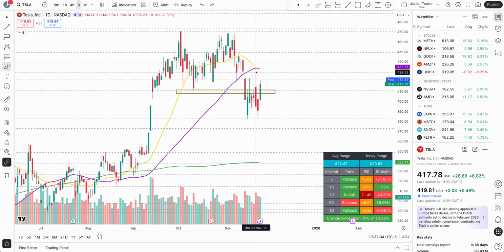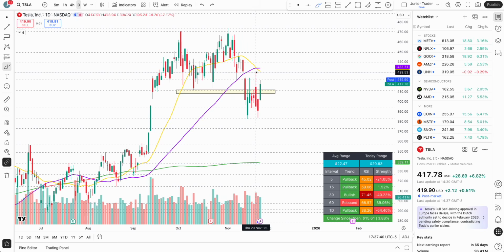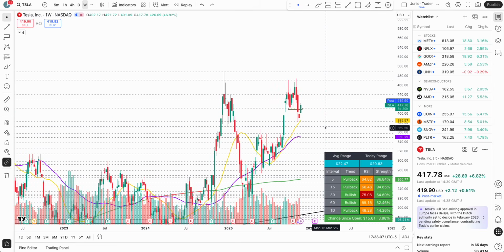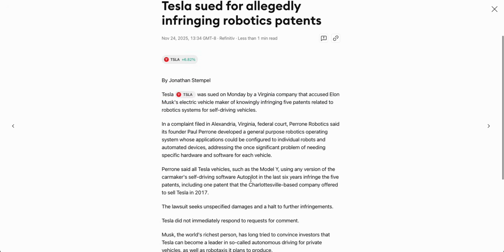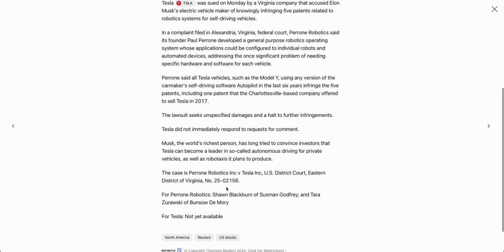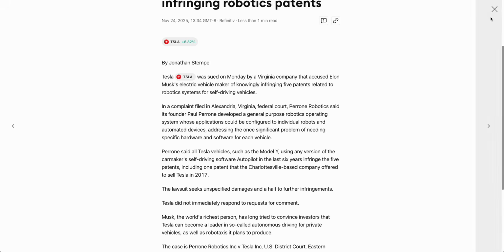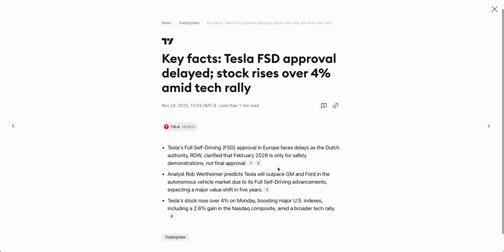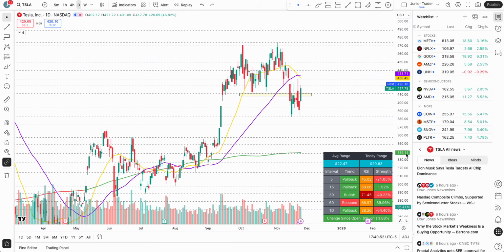$TSLA Bullish | Should You Buy? Tesla Stock Analysis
Tesla stock is a great AI stock play. Tesla stock just made a massive move at a very important level. In which direction can you make money on Tesla stock?